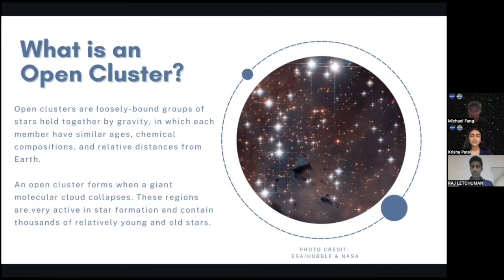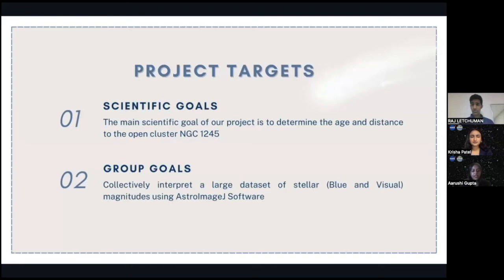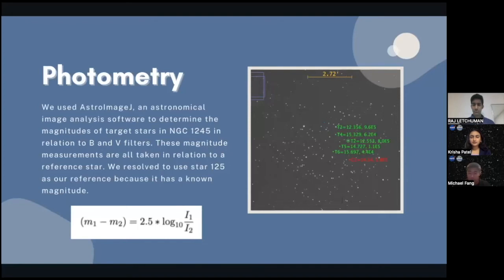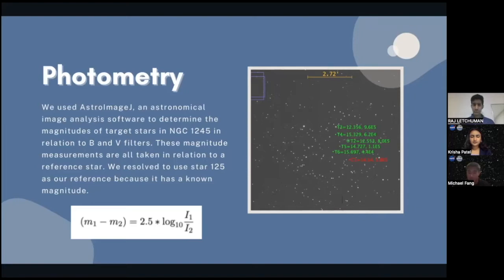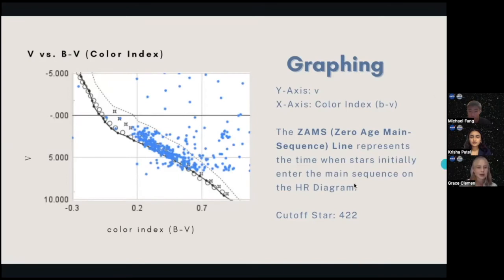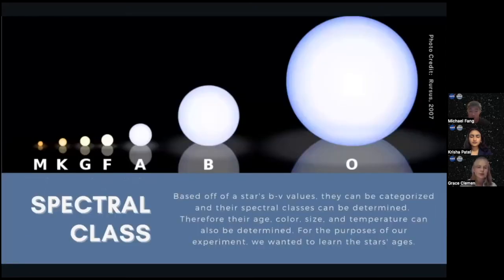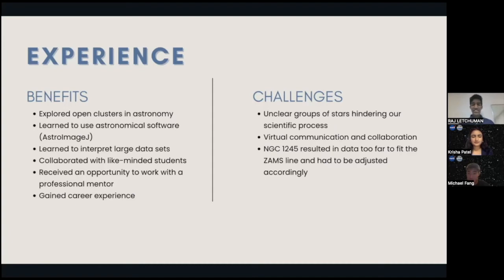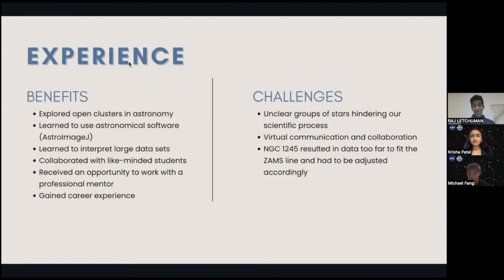Age and Distance to an Open Cluster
Using data collected from AstroImageJ, we calculated the age and distance of NGC 1245.

SEES 2022 Globular Cluster Team: Grace Clemen, Michael Fang, Aarushi Gupta, Raj Letchuman, Krisha Patel

SEES 2022 Globular Cluster Mentor: Olivia Kuper